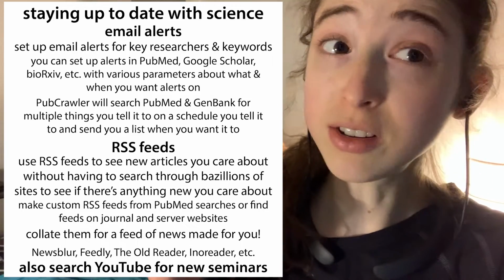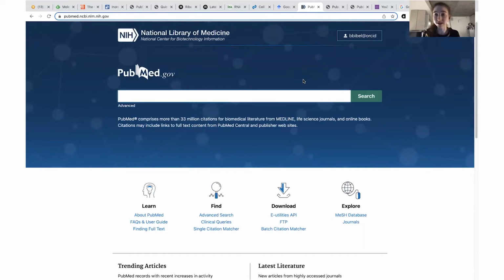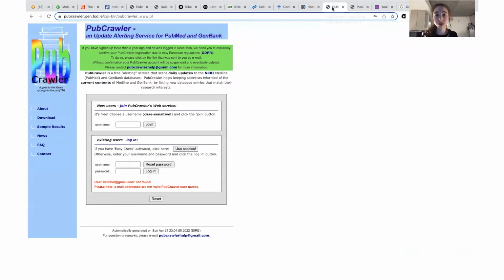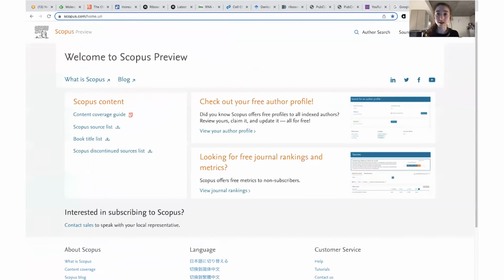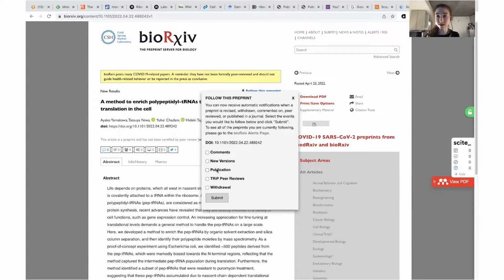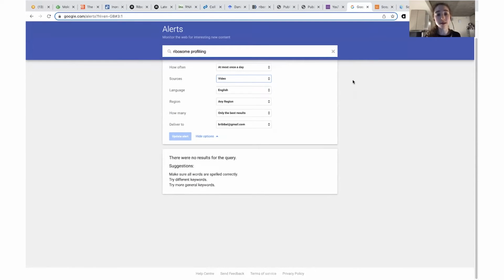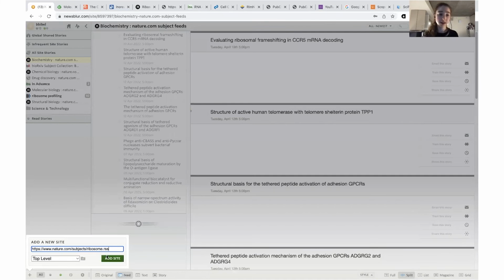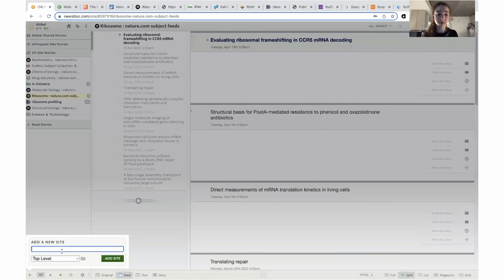Staying up to date in science - setting up alerts & using RSS feeds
I recently discovered RSS feeds. And I don’t think there’s any going back… Also learned about new ways to set alerts. I spent a lot of time setting all that up, so I’m going to let the video me talk it out…

And here are some links if you want to try it out

for alerts:

note: you can usually use +, and/or etc. & use an asterisk * if you want everything starting with something, like ribosom* if you want ribosome and ribosomal

for RSS feeds:

you can find them on most websites, and on blogs you can put in the website and then/feed, like “ if you want to add my blog posts to your stream

I really like being able to make custom feeds of PubMed searches - you’ll see the option next to the option to get alerts

here are a couple of the other feed sources I mentioned in the video:

bioRxiv (they also have Twitter channels listed on the various topics)

and use for search terms

those things will give you urls you can add to your

RSS readers: these have free versions & premium versions with various functionalities and on-the-go apps. I’m still scouting things out